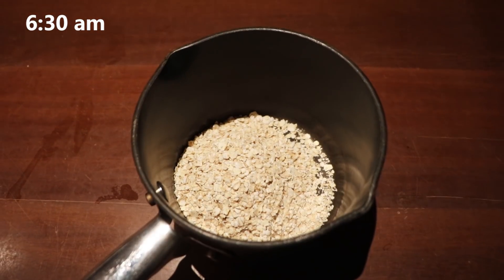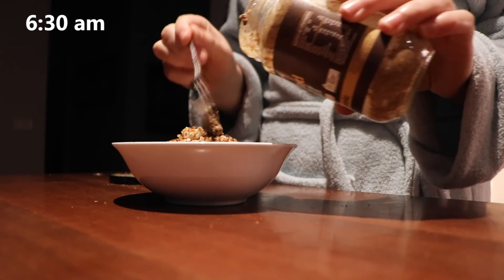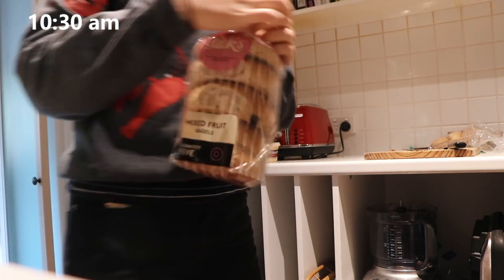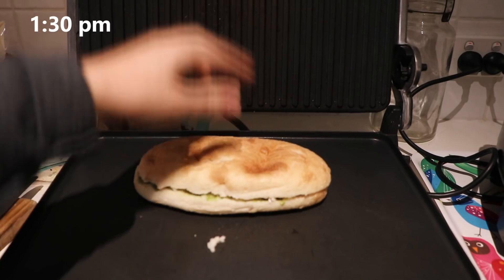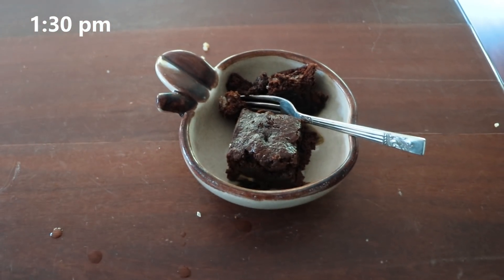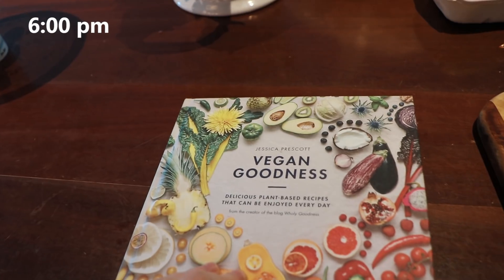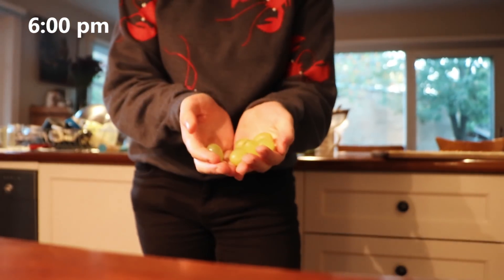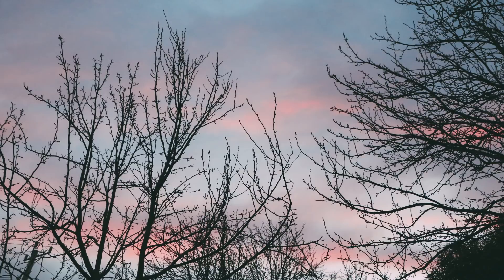what i ate in a day (VEGAN) 🍓 mentally zonked student edition - woo !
i have a cookbook - woo !! it's called 'The HBOT Cookbook' and you can find both the digital format and hardcopy varieties through my Etsy shop plus oodles more details on what you'll find beneath the cover.

it's another super chill what i ate in a day honeybunches, i'll leave it at that as it's pretty self-explanatory :))

satay quinoa salad:
cucumber, tomato, satay marinated tofu, quinoa, red onion, lemon juice, capsicum.

MUSIC